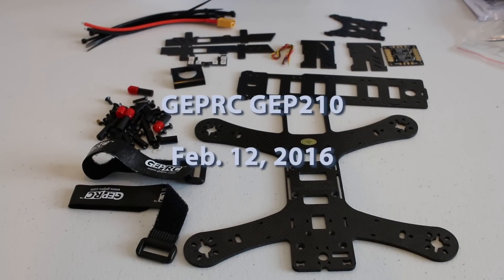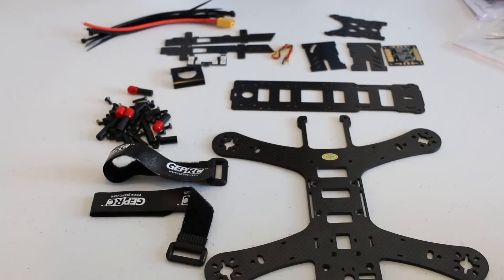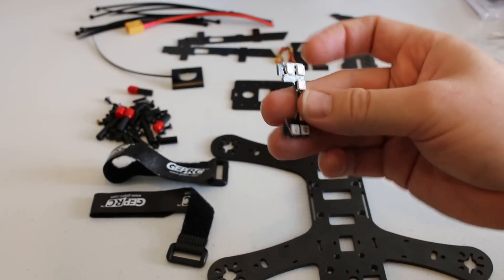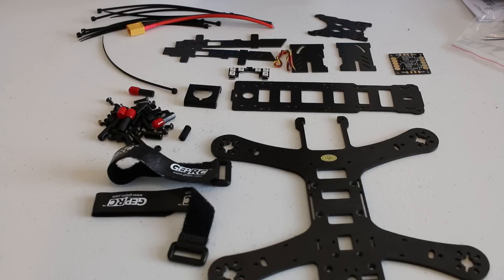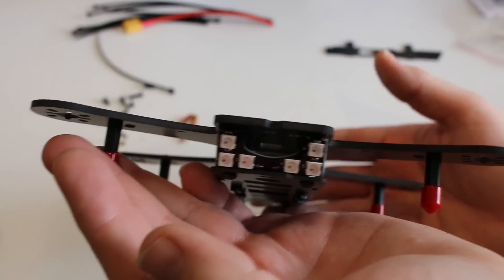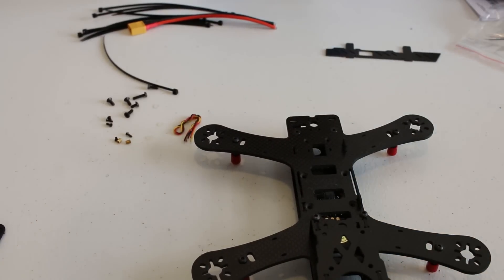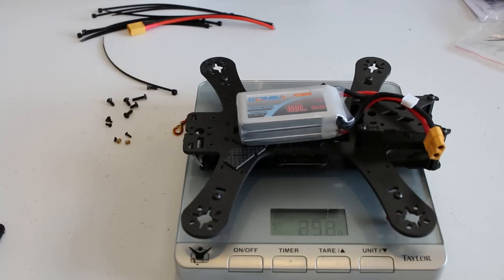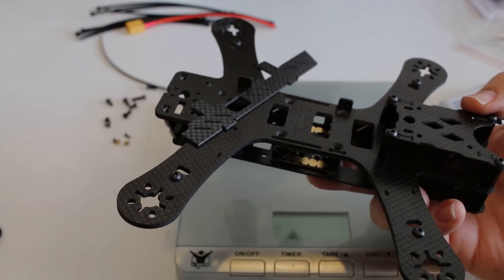GEPRC GEP210 review on what's in the box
My review on the GEPRC GEP210, a 210mm quadcopter FPV racing frame. In this video, i cover the parts and put the frame together with what comes in the box. Basic measurements are also taken.

Parts I left out was the following measurements:

Left to right motor to motor front: 165mm
Left to right motor to motor back: 165mm
Front to back motor to motor: 134mm

Please note: This is my first attempt at making a review video, so please don't kill me with the feedback. But, do let me know what you liked and what you didn't. Would lovew to make videos on the rest of the parts and multirotors I buy.